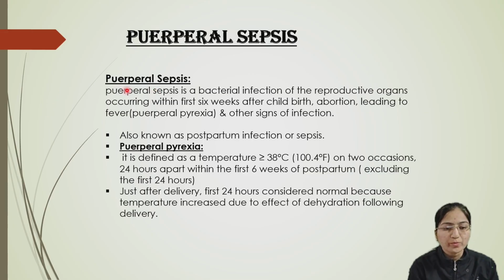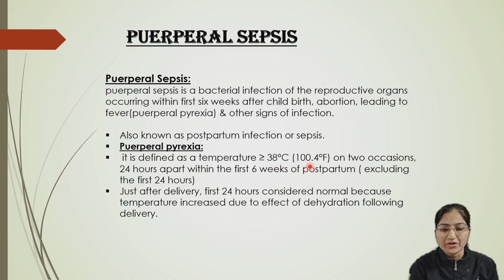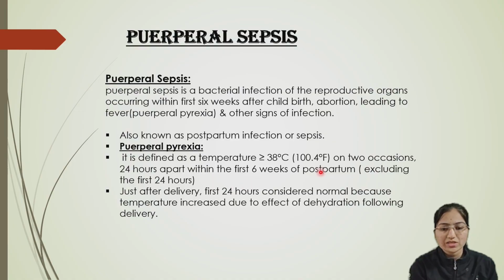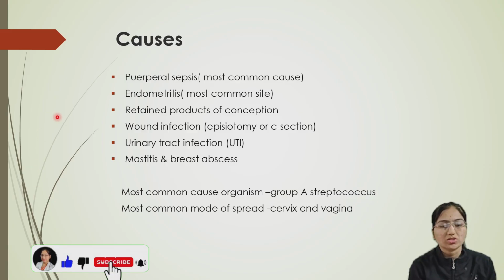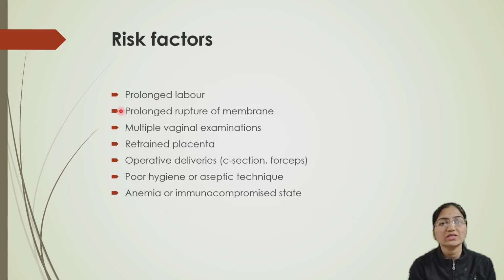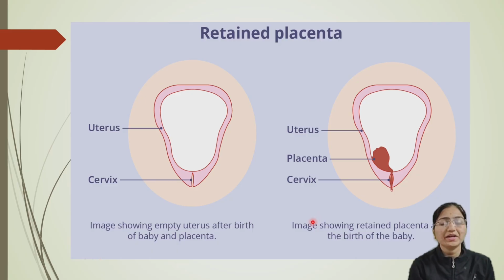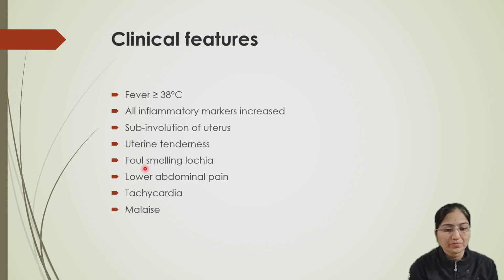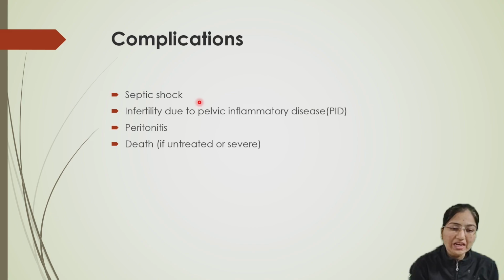Puerperal Sepsis | Puerperal Pyrexia | Sepsis In Pregnancy | Causes | Symptoms | Complications